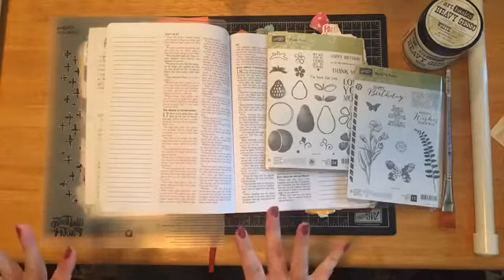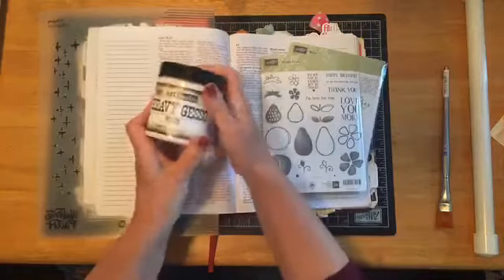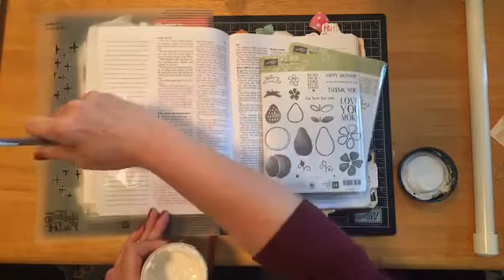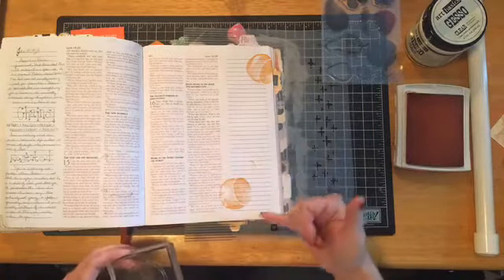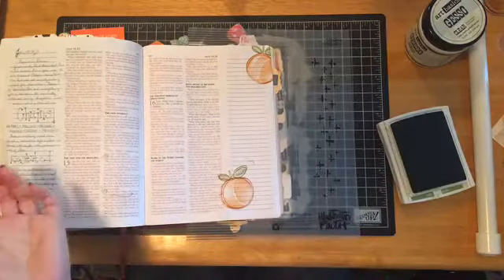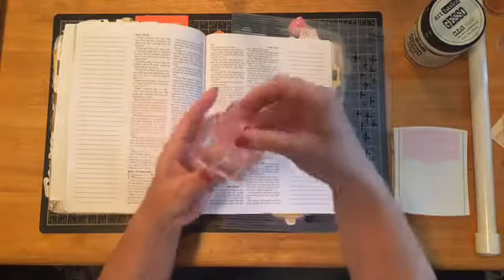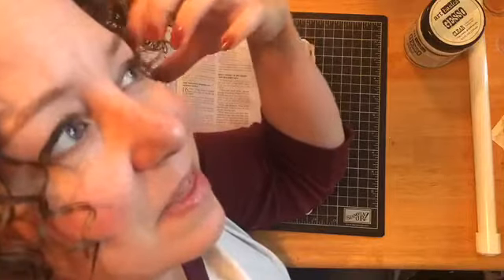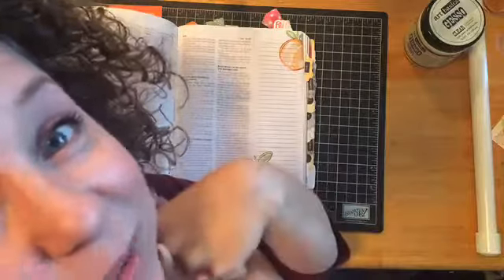Bible Journaling: Choosing a Bible & 2-Step Stamping with Kelly p2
Coming to you from our LIVE Monday night FB videos... tonight we chat about tips for finding the right journaling Bible for your Bible Journaling journey.

You're watching part 2 of a two part video. Be sure to check out the first video where I give tips on how to choose the journaling Bible that's just right for your Bible Journaling journey.

Thanks for joining us! And have a creative day!!!